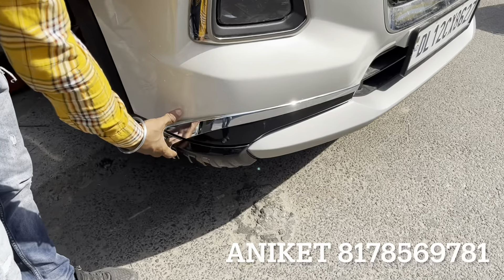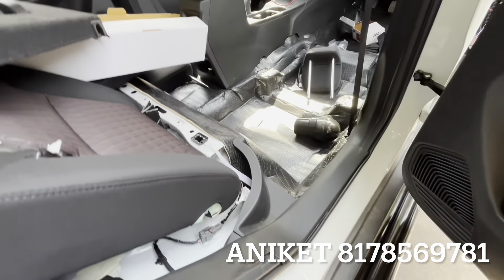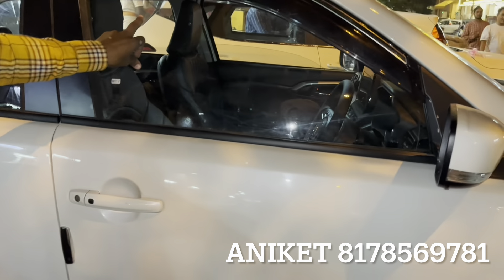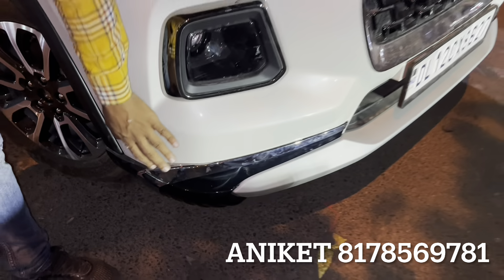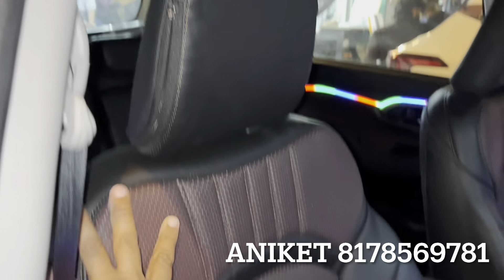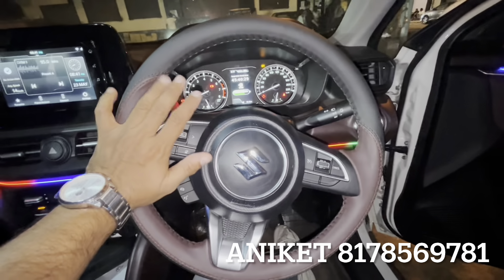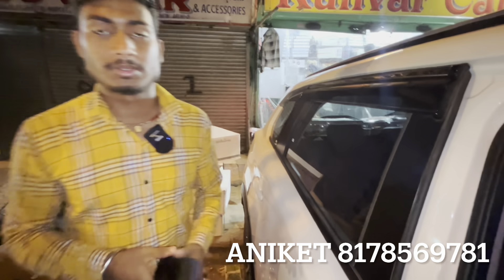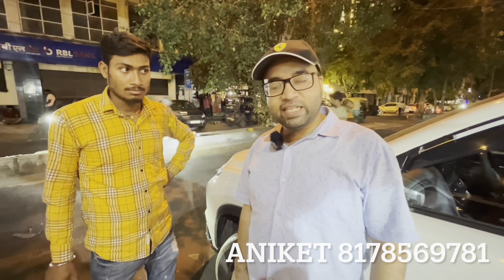grand vitara modified with Price ✅ grand vitara genuine accessories ✅ grand vitara alloys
KUNWAR CAR ACCESSORIES
54-55, Shastri Market, gurudwara road, Karol Bagh, New Delhi-5

______________WARNING__________________

THIS VIDEO IS ONLY FOR THE PURPOSE OF EDUCATION. WE ARE JUST PROVIDING MARKET INFORMATION. TRAVEL SINGH IS NOT PROMOTING OR DEFAMING ANY BRAND IN ANY WAY.

WE ARE NOT RESPONSIBLE FOR ANY PROFIT OR LOSS IN ANY WAY. PLEASE CHECK  BEFORE BUYING GOODS AND MAKE SURE OF YOUR DECISION.